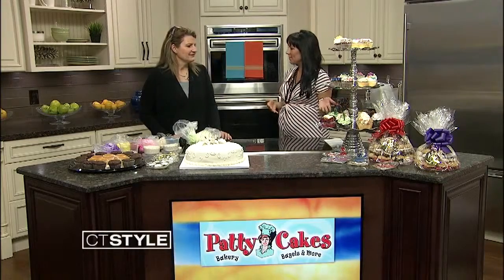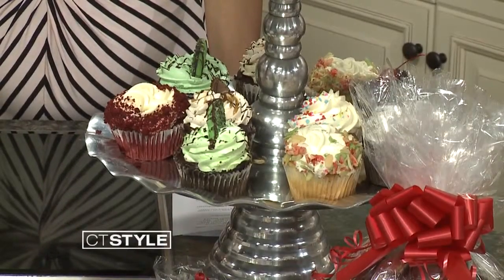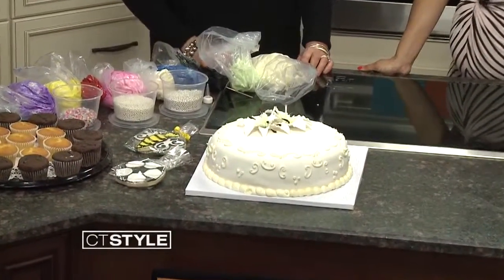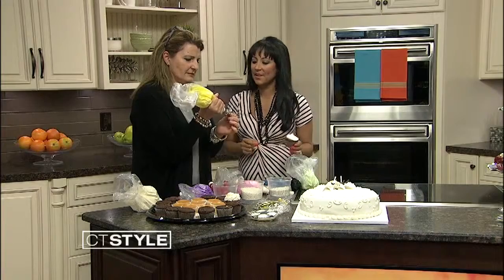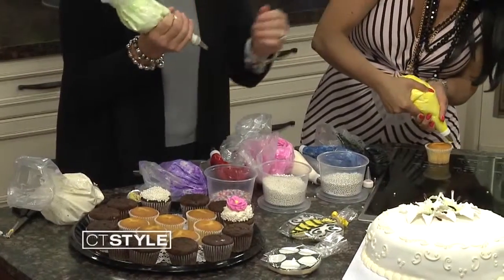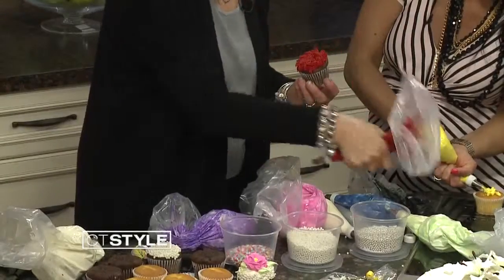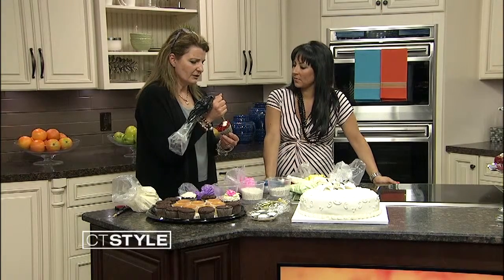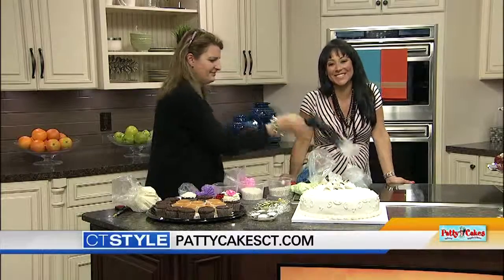In The Bender Kitchen: Pattycakes Bakery, Bagels, and More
If you are a lover of authentic, Italian pastries, Pattycakes of Connecticut has just the freshly-made sweet treats for you!